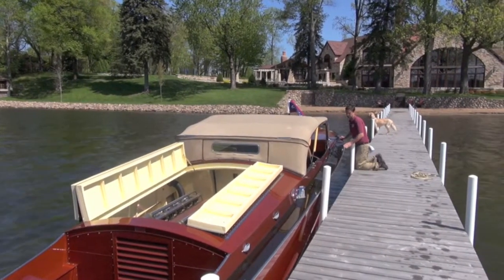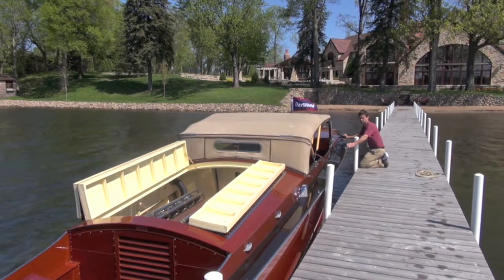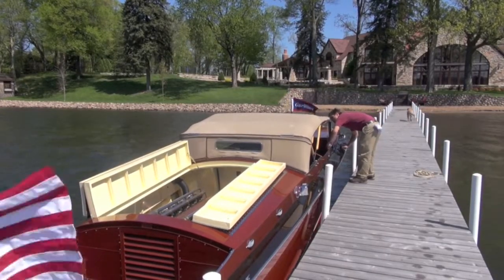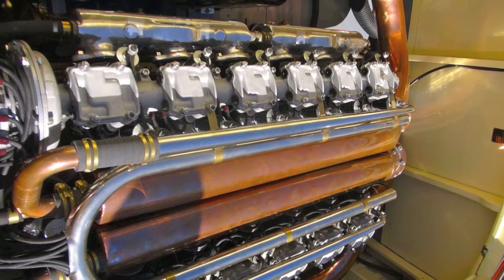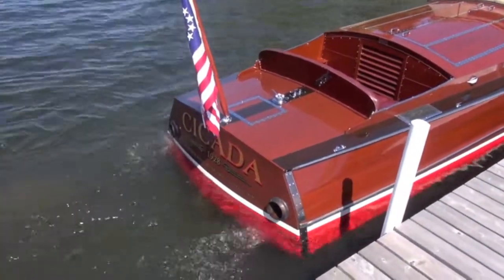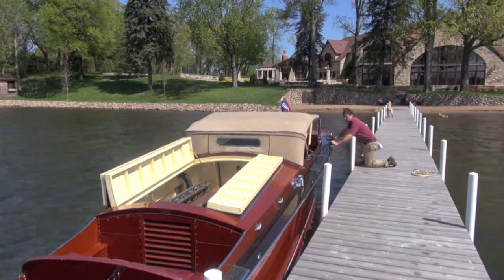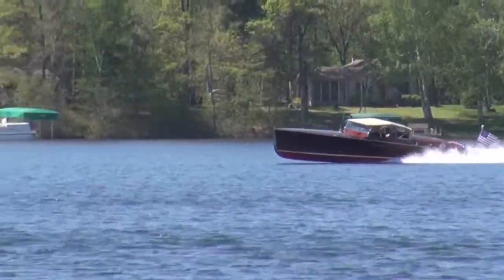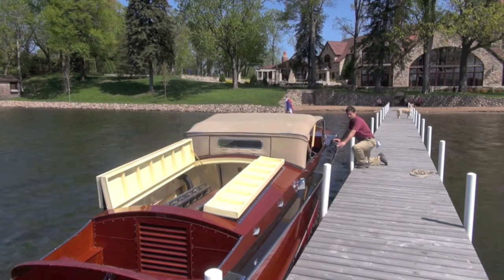Cicada 1928 Baby Gar 720p